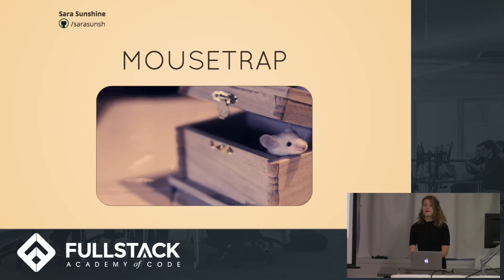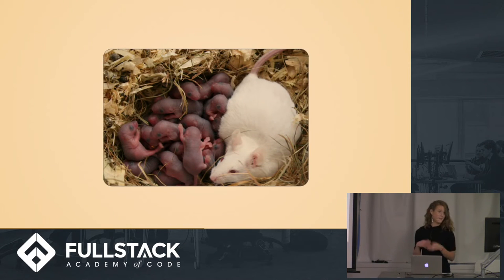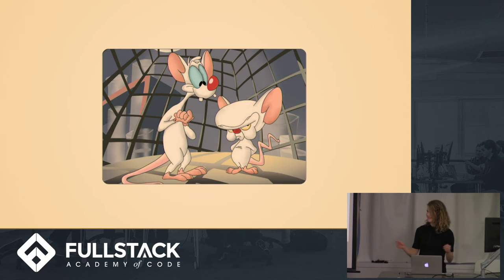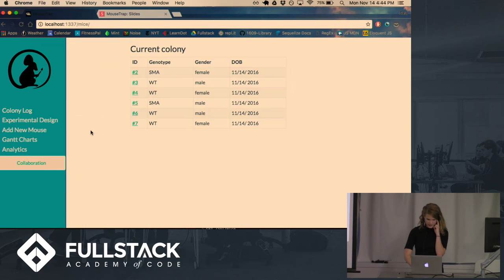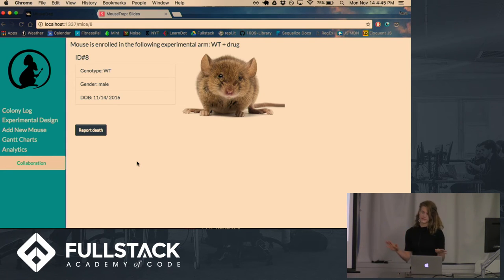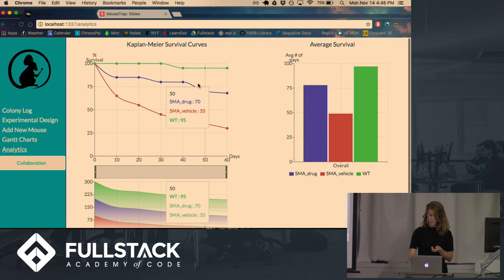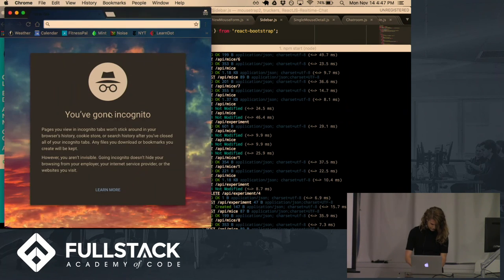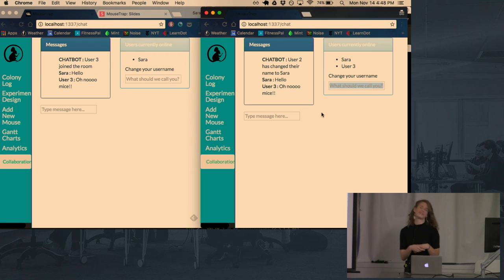MouseTrap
Researchers at academic laboratories and biotech companies are working tirelessly to identify and test new drugs to benefit human patients. A critical part of the drug development process is conducting large complex animal studies, but there is a dearth of adequate technological tools for organizing these studies. MouseTrap is a single page application (SPA) that allows scientists to design experiments, manage their mouse colonies, track study progress, and conduct ad hoc analyses such as Kaplan-Meier survival curves. MouseTrap also allows collaborators at separate facilities to communicate in real time via chat.